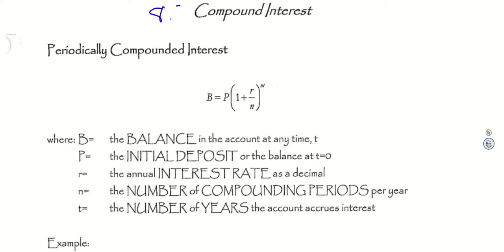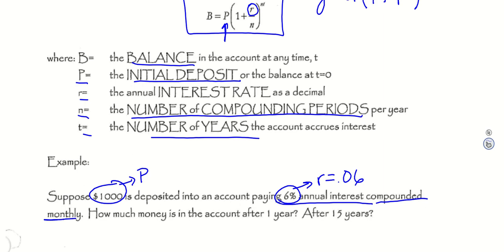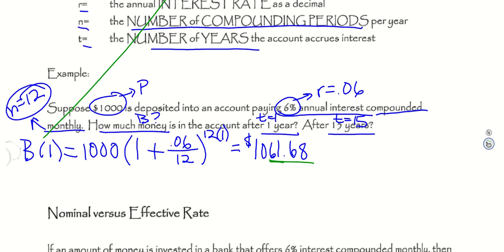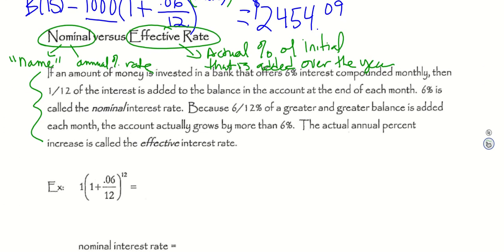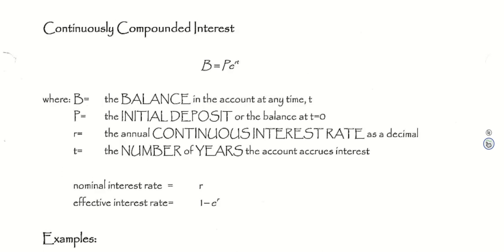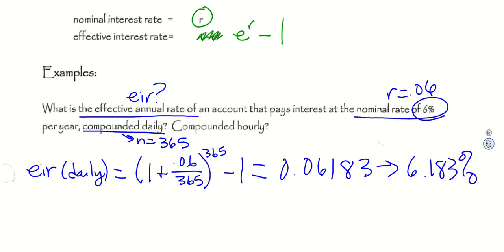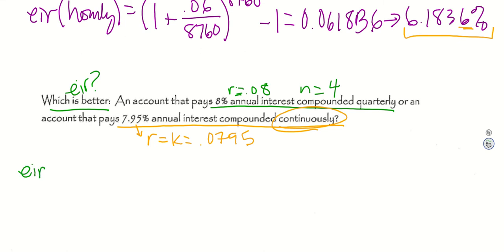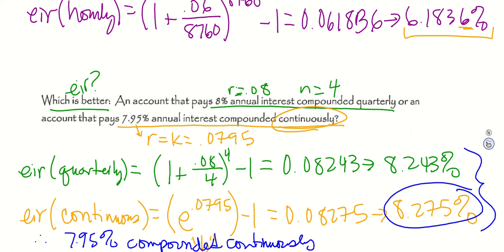HPC U8.5 Video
After watching the video and completing your notes, do WS8.5/ 5, 8a&b, 10 and complete the 8.5 Homework Feedback Form